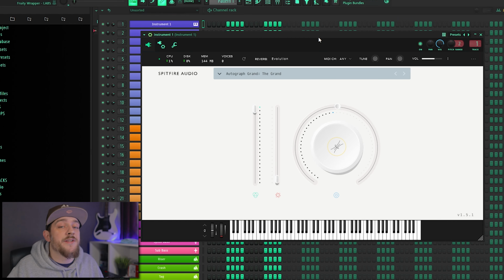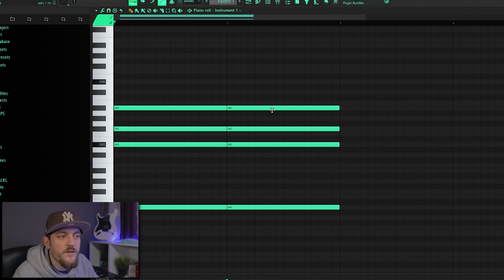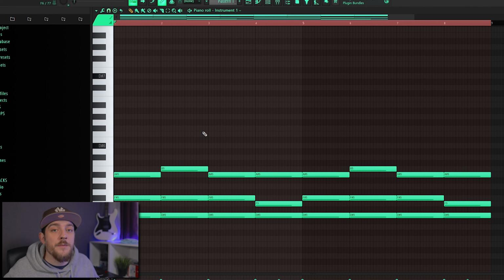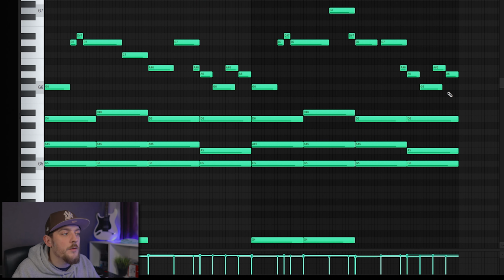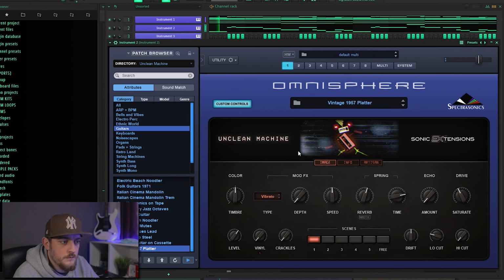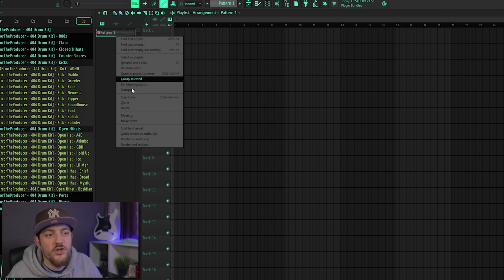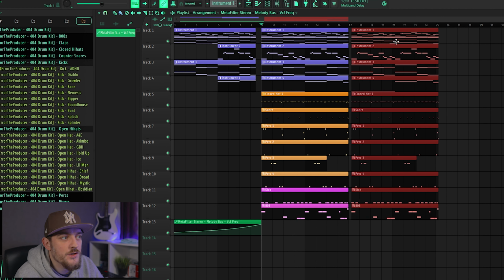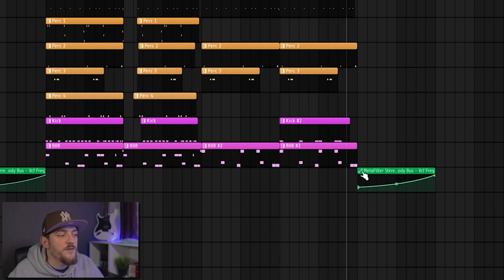HOW TO MAKE DARK BEATS IN 2023 | FL STUDIO 21 TUTORIAL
In this video I will show you how I make dark beats from scratch in FL Studio 21.

Tags (IGNORE)